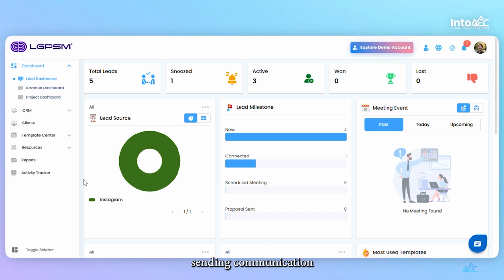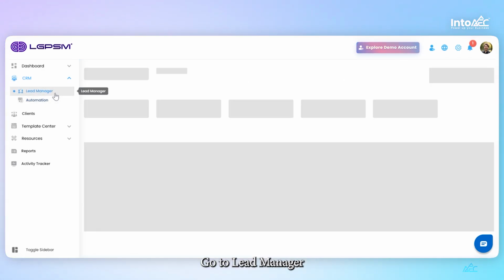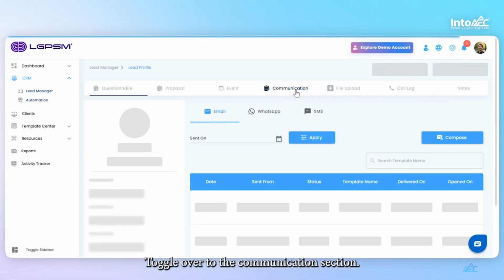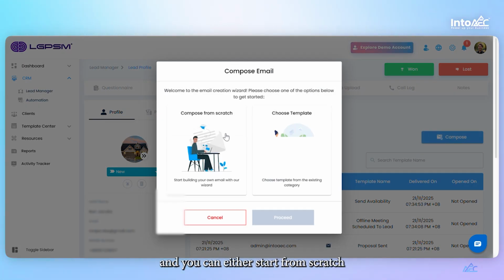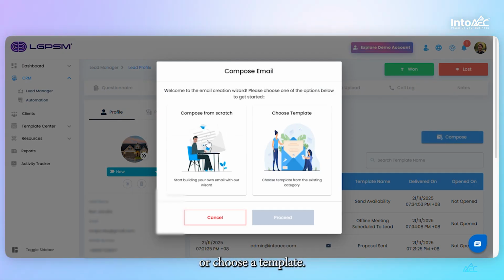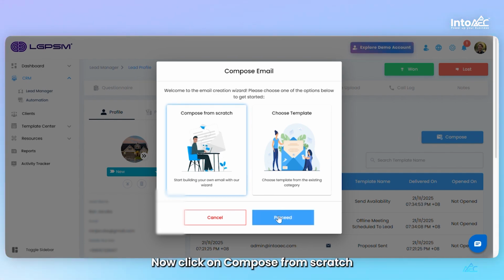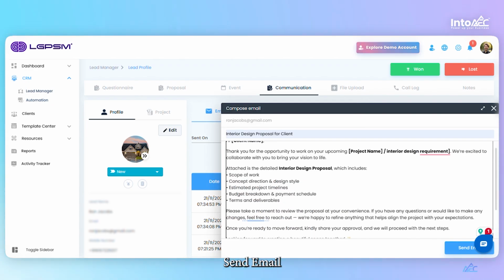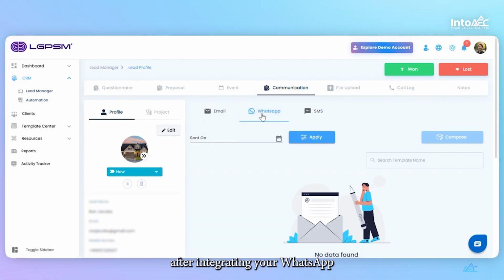How to Send Communication Messages to Your Leads | IntoAEC Tutorial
Clear and timely communication is the key to converting more enquiries.
In this intoAEC tutorial, you’ll learn how to send messages to your leads directly from the system—fast, organised, and tracked.

🎯 In this video, you will learn:

How to send communication messages to any lead

How to use message templates for faster replies

How to view message history and follow-up logs

How to keep all lead communication in one place

Best practices for maintaining professional, consistent communication

This tutorial is part of the intoAEC Training Series, helping AEC teams streamline their sales process and ensure no conversation goes unattended.

🔥 Why this matters for AEC firms

Most AEC firms don’t lose clients because of poor skills.
They lose them because follow-ups and messages happen on WhatsApp, Excel, PDFs, and calls—with no proper tracking.

Old workflows.

Modern AEC firms scale faster because they use modern systems.

No confusion.
No delays.
No missed follow-ups.
Just clean, fast execution.

Stay updated with our latest features, product improvements, tips, and everything happening in the world of architecture, engineering, and construction. Follow us on all platforms: